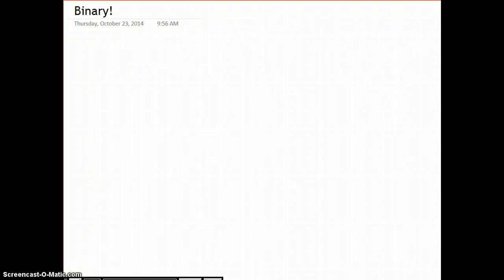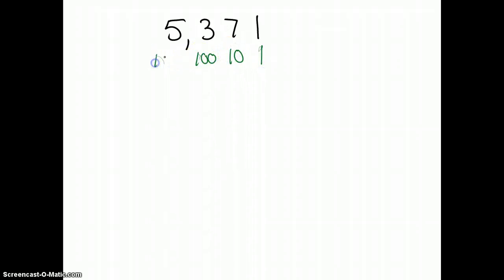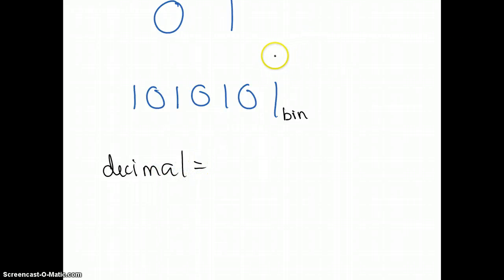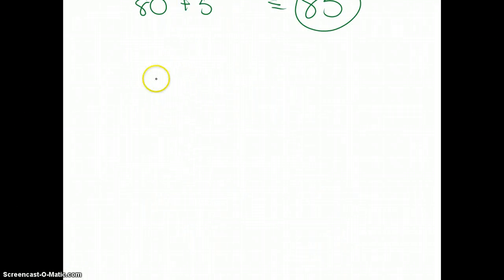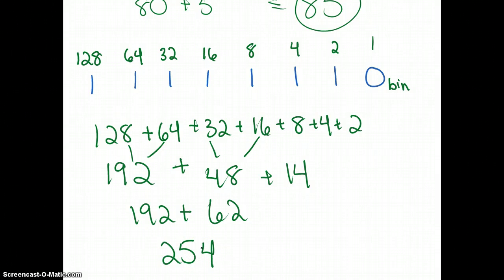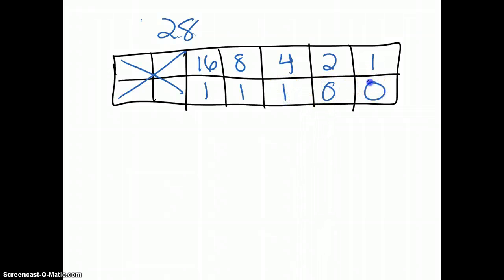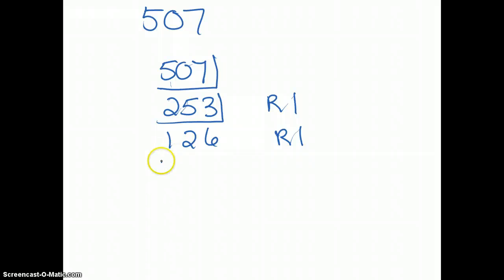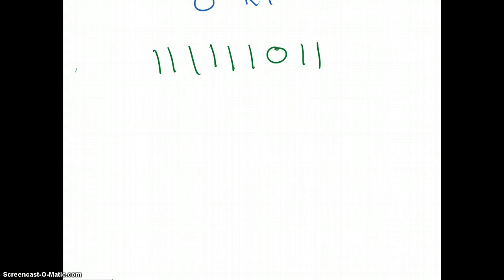CS Spaunhorst 16 - Decimal and Binary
Lesson 14 Part 1 - Converting between decimal and binary